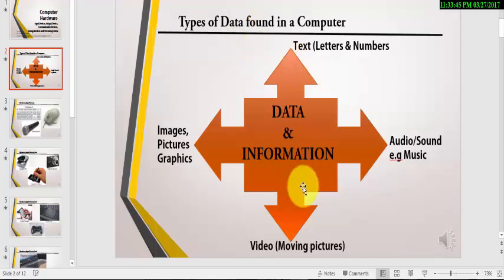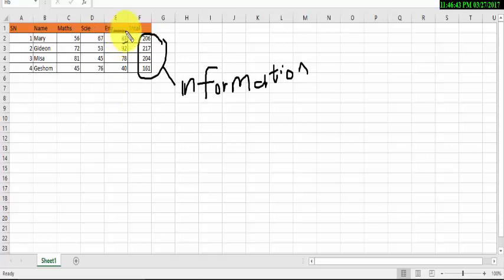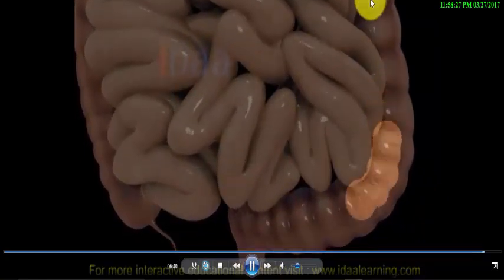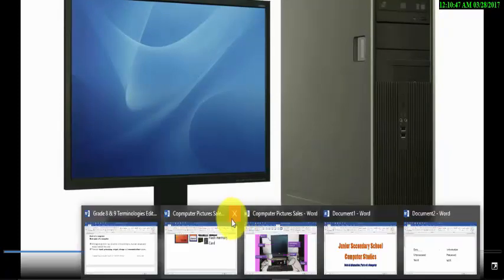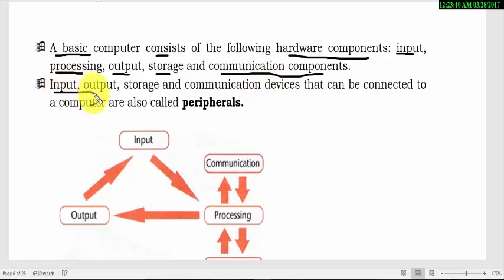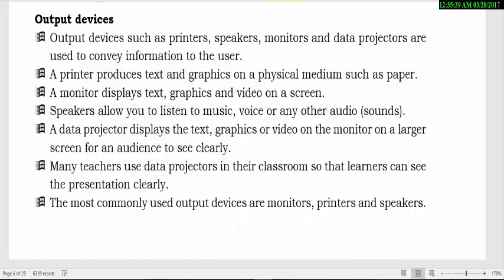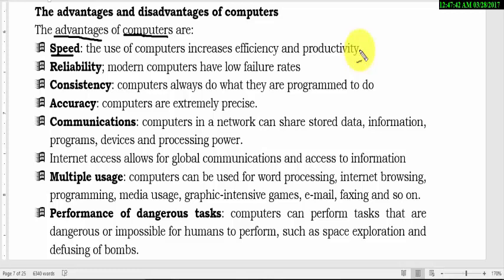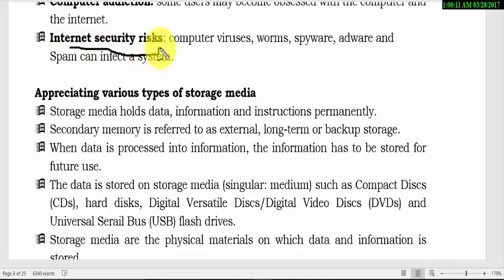Computer Studies Data and Information Parts of a Computer